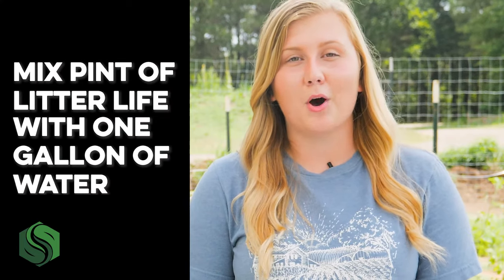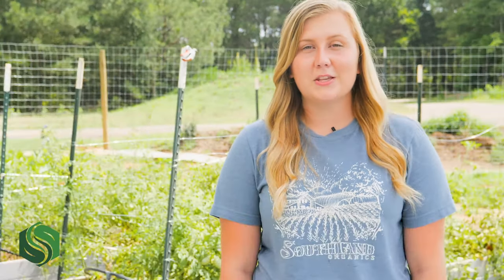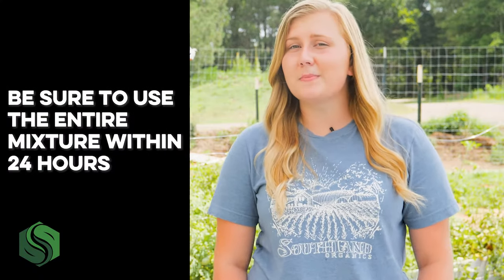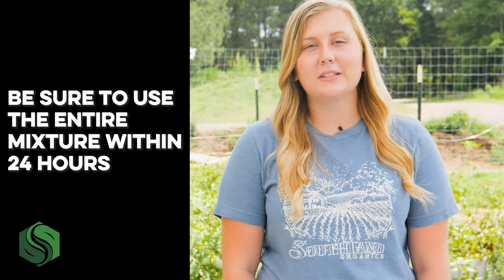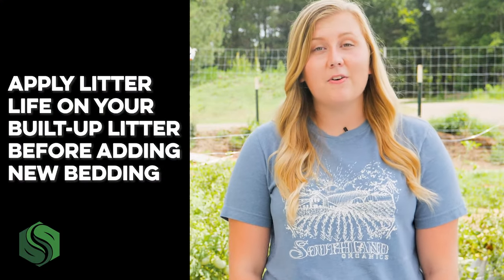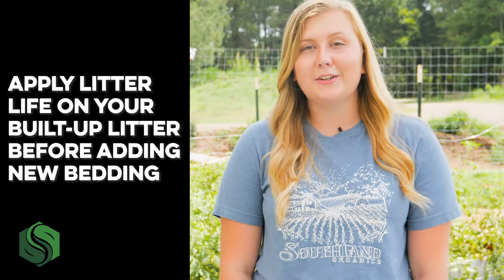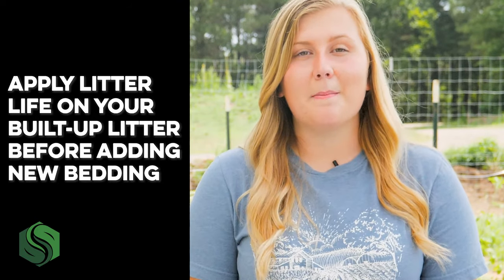Healthy Litter for Backyard Chickens: A Simple Solution!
A healthy floor is a healthy bird!

Litter Life is a conditioner that improves litter quality and strengthens poultry health. Litter Life speed ups the natural breakdown of litter by adding active, organic carbon and organic acids to the ground. This gives you a drier, healthier poultry house floor!

Watch this video to learn more about how Litter Life works and its benefits, like:
-Defends against harmful bacteria
-Dries litter bedsSafe to apply with birds present
-Non-corrosive
-Binds ammonia in litter

Litter Life improves your birds’ health from the ground up! To apply Litter Life, just mix 1 pint of Litter Life with 1 gallon of water and then apply with a sprayer. This will cover up to 250 square feet.We recommend applying Litter Life one week before you place your birds. If you’ve already placed your birds, apply Litter Life on your built-up litter before adding new bedding.

Please let us know if you have any questions! We love helping backyarders grow happy, healthy birds.